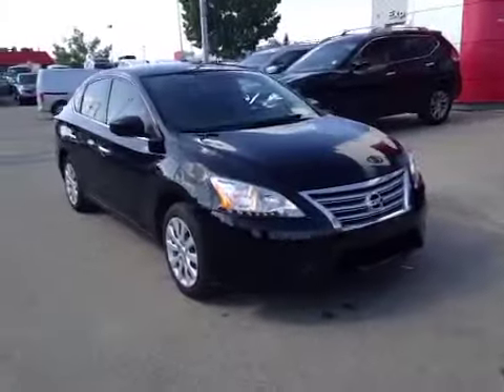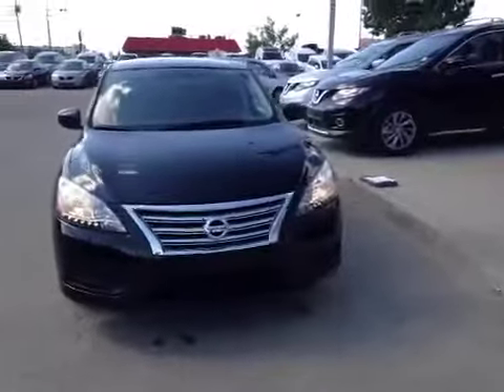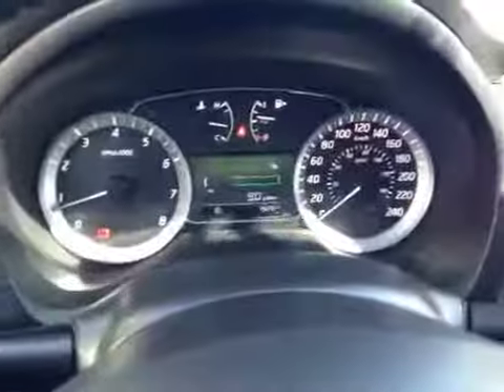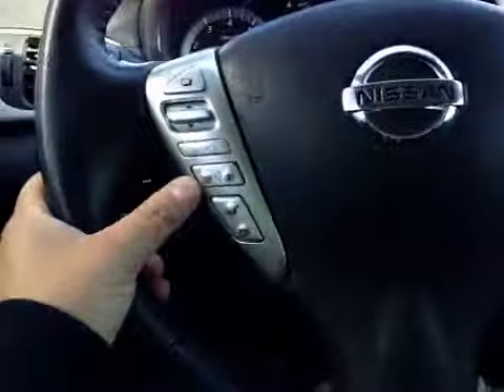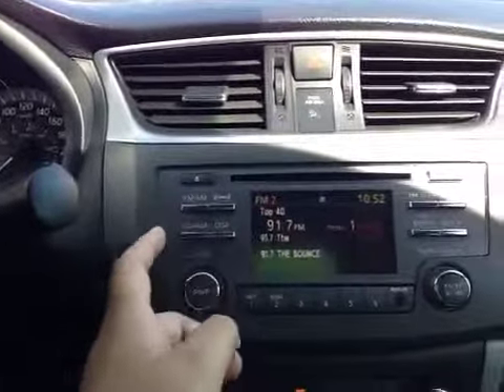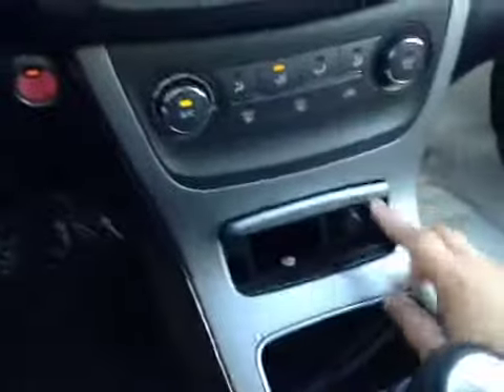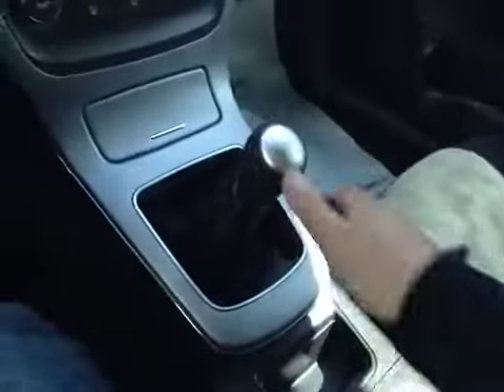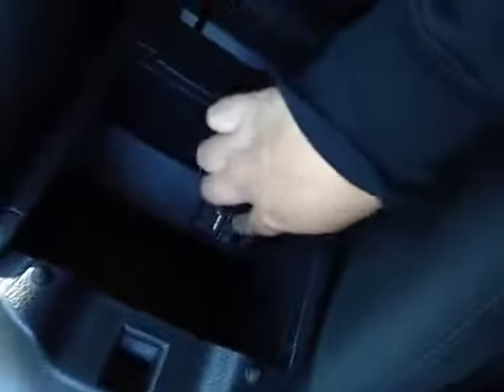2013 Nissan Sentra Man S | West End Nissan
This is a  2013 Nissan Sentra 4dr Sdn Man S with 6-Speed M/T transmission Black[KH3,Super Black] color and Black interior color.

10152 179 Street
Edmonton, Alberta
T5S 1S1